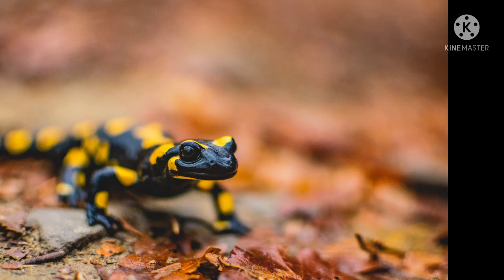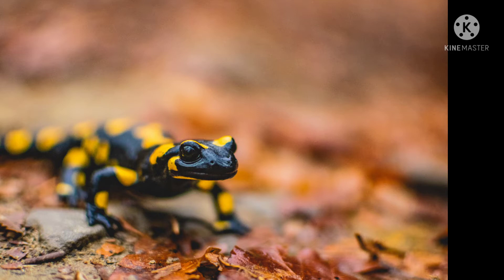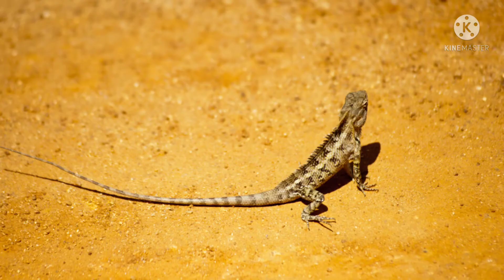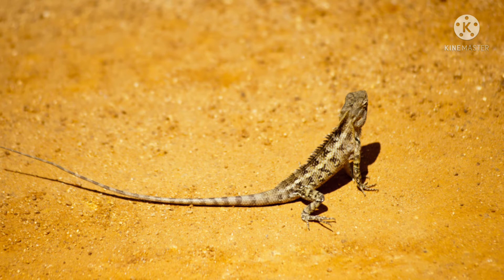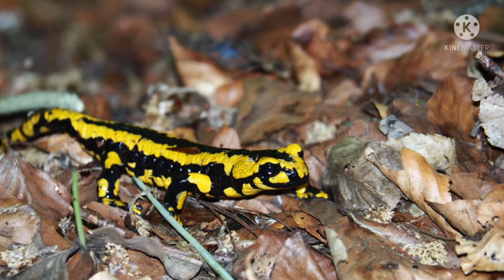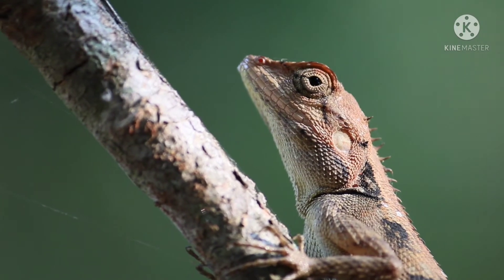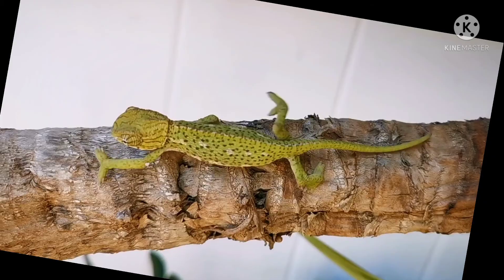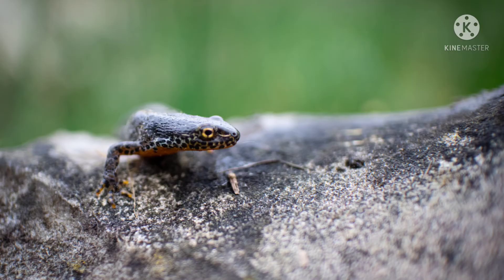differences between lizards and salamanders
lizard and salamander might look alike but differ a lot. although they have difference they also have similarities. Both lizards and salamanders have a back bone, have a tail and have four legs.  Both are cold blooded in that their body temperature is determined by the environment. They are  both mostly active at night and both like to bask on under the sun. although for the salamander they must
keep moist of their skin.

They both are carnivores

lizard and salamander differ in that :

lizard are reptiles and belong to the same family as crocodiles and snakes.

salamanders are amphibians and belong to the same class as frogs, toad and newt.

lizards have scales on their bodies and as for the salamanders they lack scales on their bodies. Although some lizards have smooth bodies.

salamanders have slimmer bodies, short limbs and longer tails compared to  lizards.

salamanders have smooth ,moist skin which is permeable to water. Most of their skin is slippery.

contrasts to salamanders , lizards have  claws on their limbs and have an ear opening.

comparing the sticky ness of the tongue, salamanders have most sticky tongue.

lizards stay only on land while salamanders can live both on land and water

lizards lay their shelled eggs on land while salamanders lay their shell less, jellylike eggs on water.

mostly salamanders are brightly Colored to show their predators they are poisonous while . most lizard have dull color.

in general lizards are bigger in size while salamanders are smaller in size.